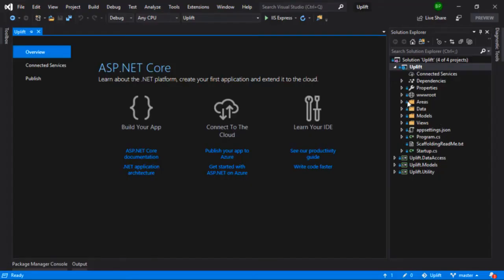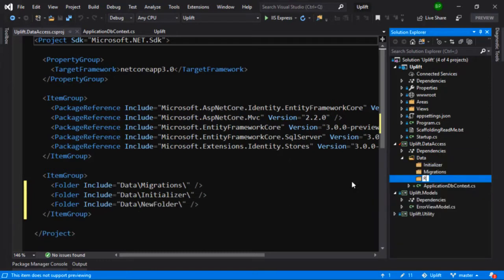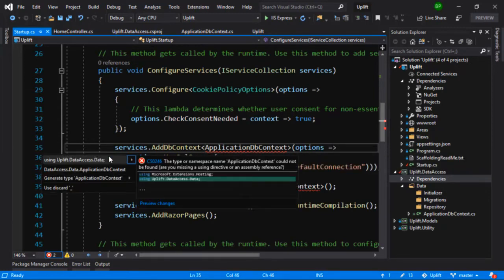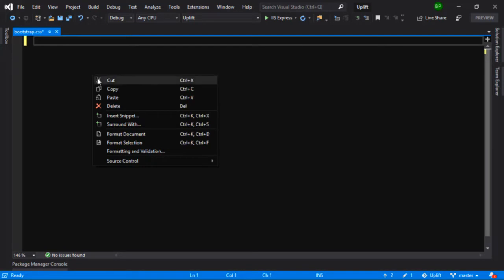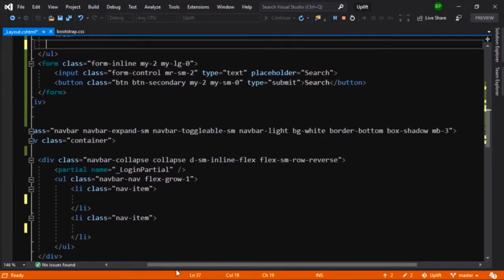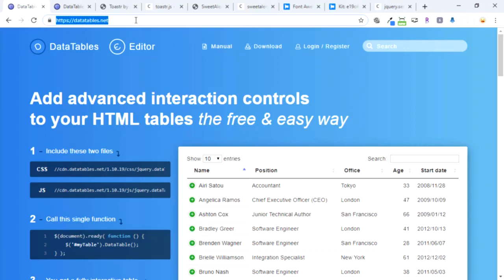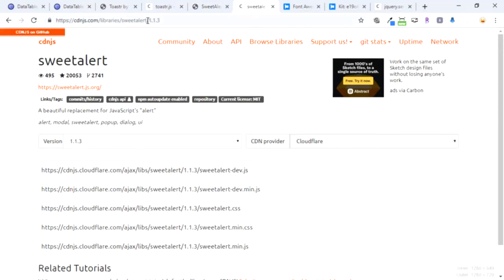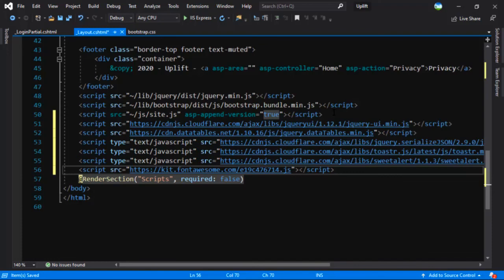ASP.NET Core - Organizing Code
CourseSnip from "ASP.NET Core 3.1 MVC, Part 1 of 7: Project Creation" presented by Bhrugen Patel.

Ready for a deep dive into framework that will power your web pages? Jump in and Master it with this series on using MVC with ASP.NET Core. This course covers: introducing you to the framework, creating a project, middle ware, project creation and organizing code.